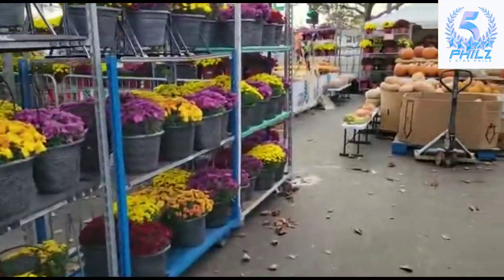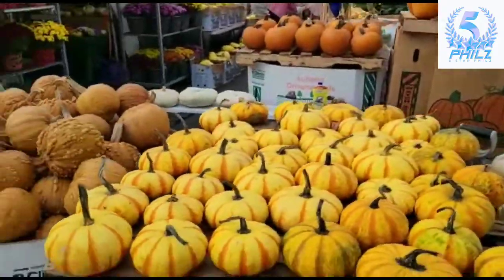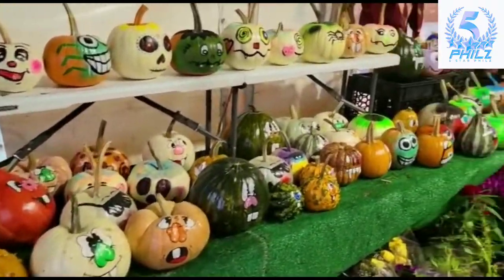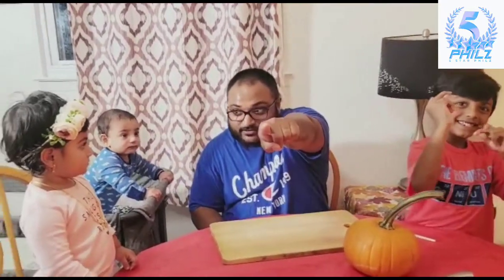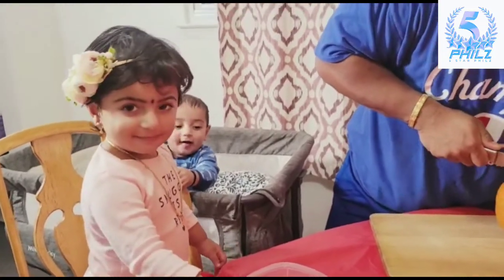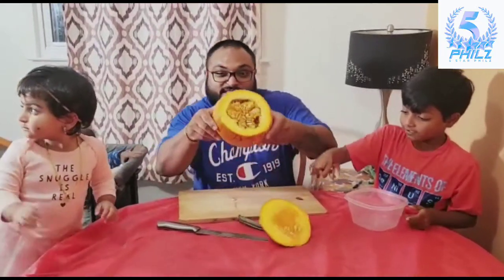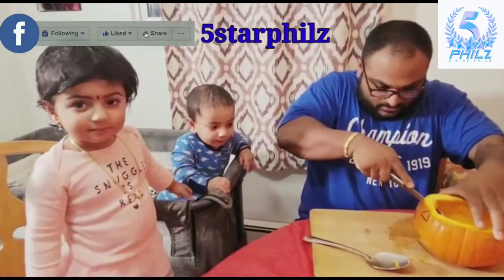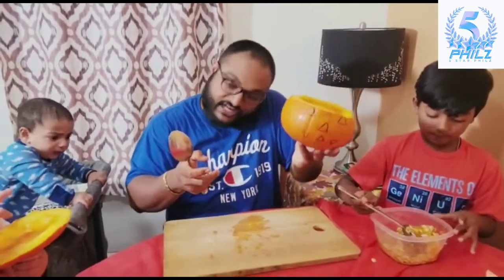🎃🎃🎃 WATCH US CARVE THIS PUMPKIN INTO A JACK-O-LATERN🎃🎃🎃Vlog#55